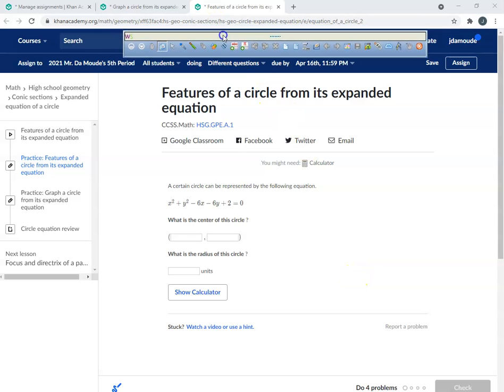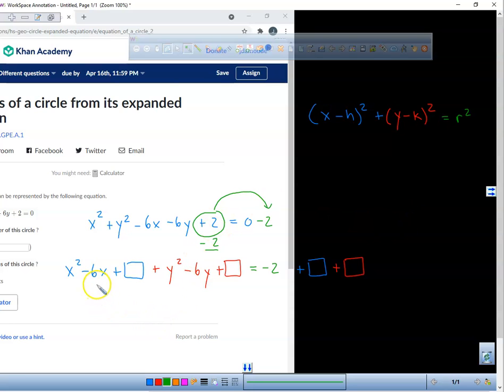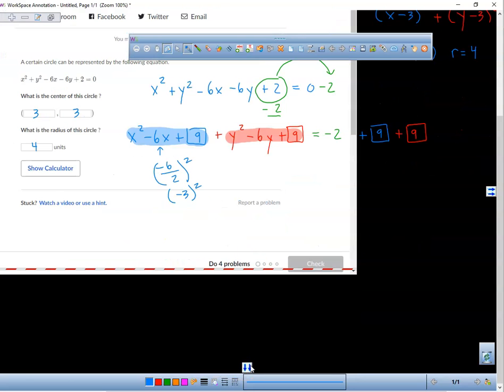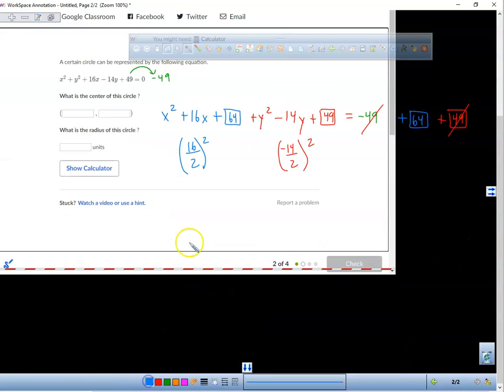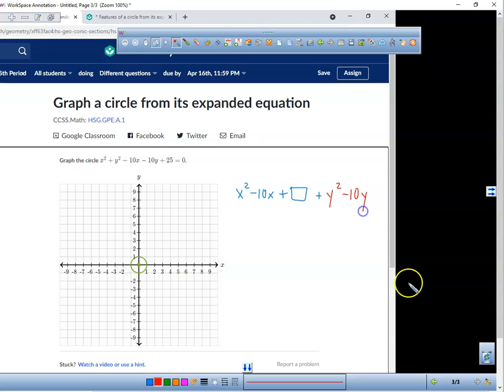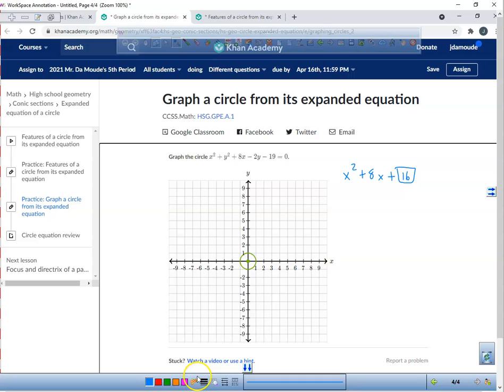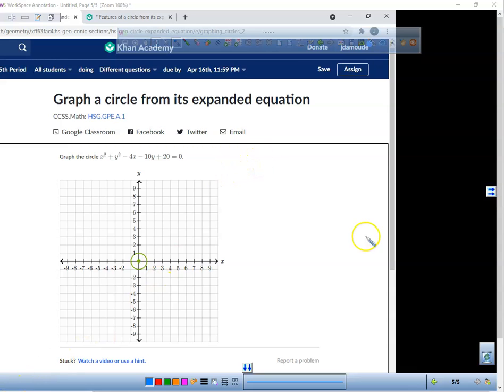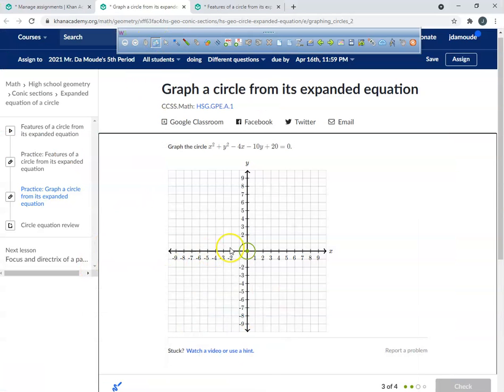KA Conics Circles Expanded Form